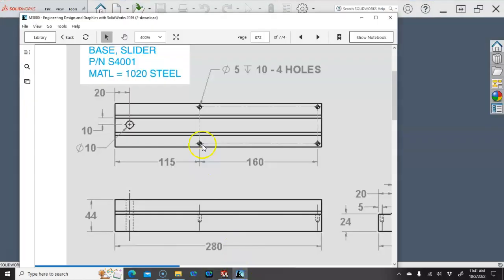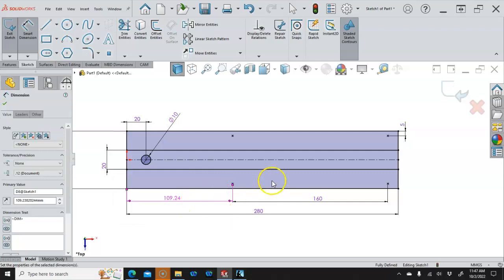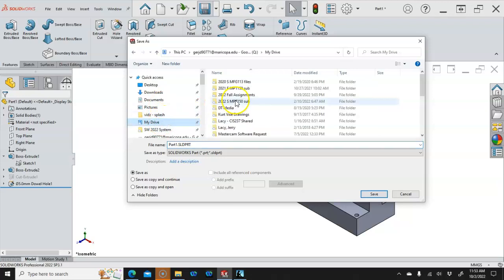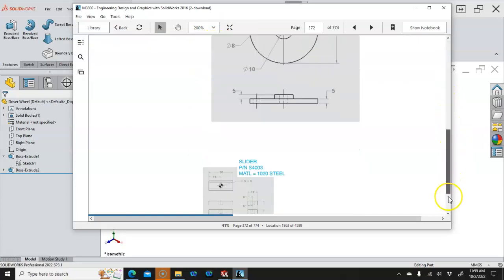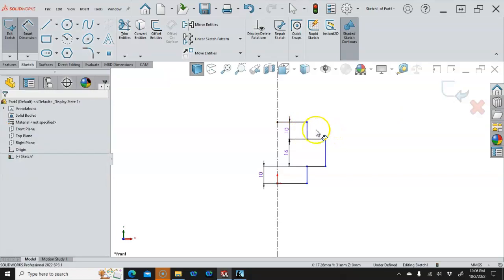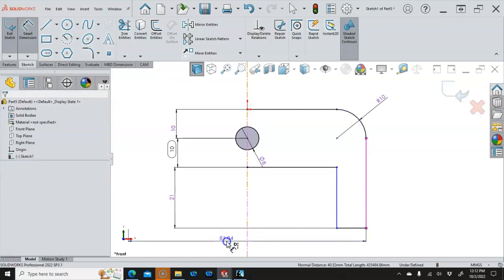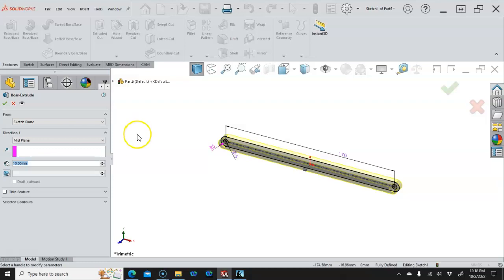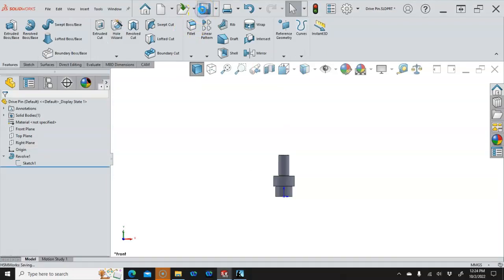20221002 P5-17 Parts fast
P5-17 Parts fast